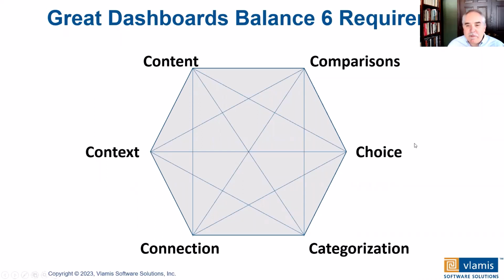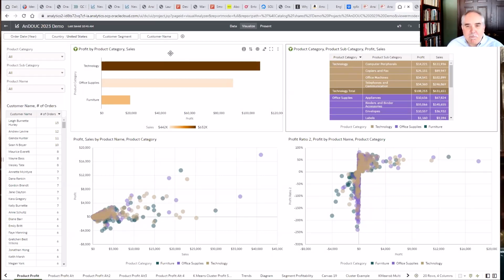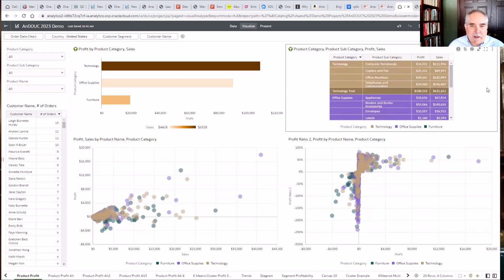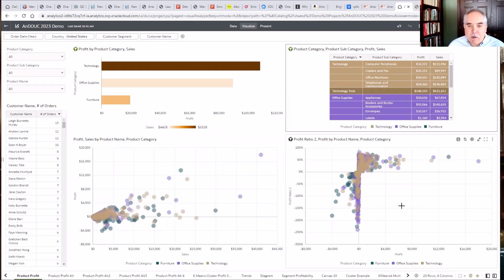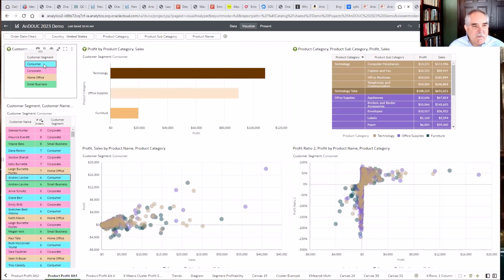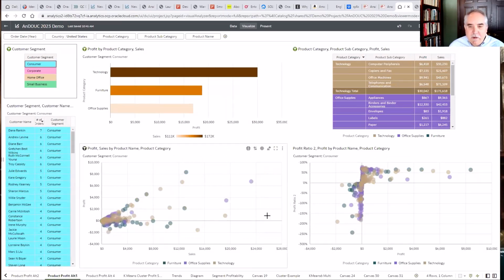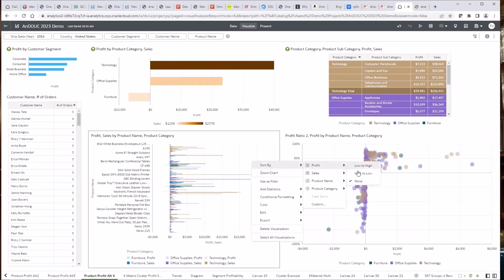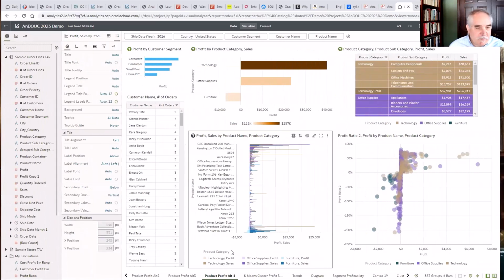AnDOUC Summit 2023 Preview: Tim Vlamis - Data Visualization Using Oracle Analytics